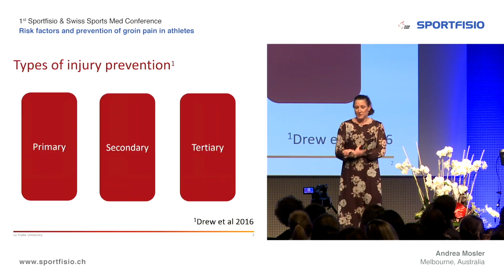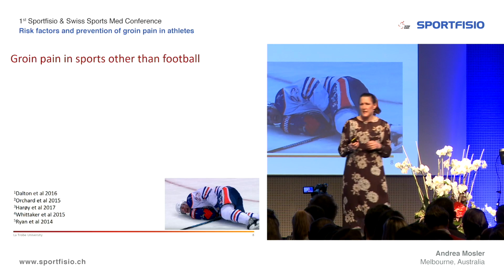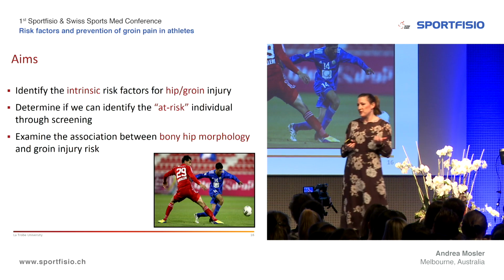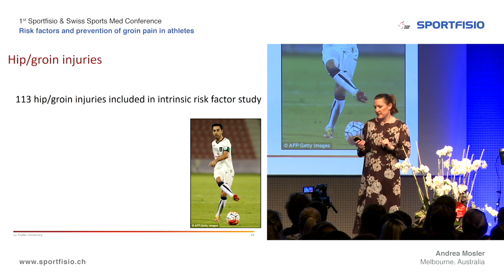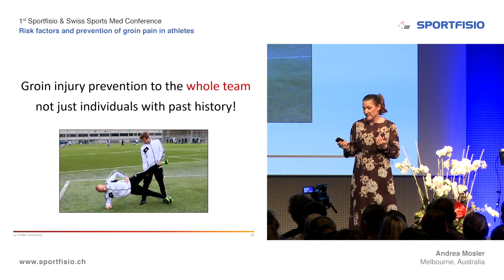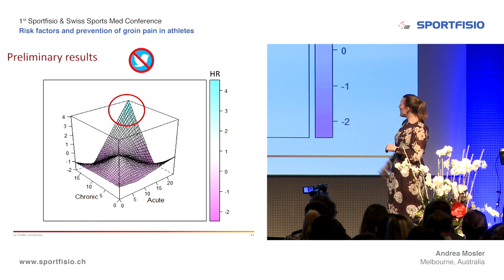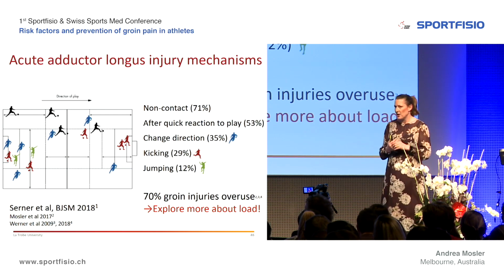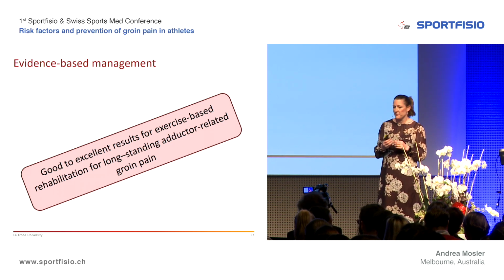1645 Andrea Mosler